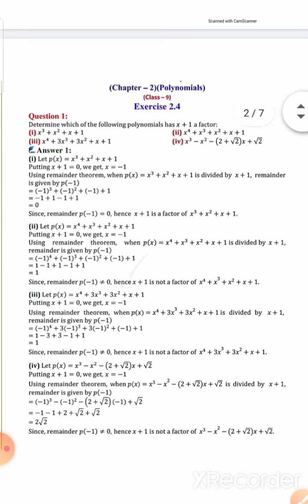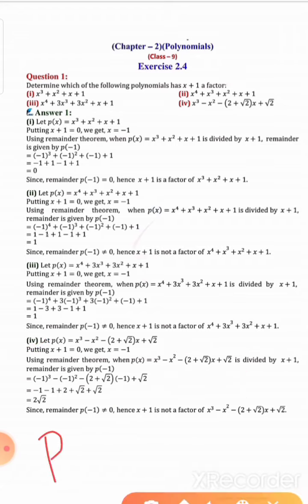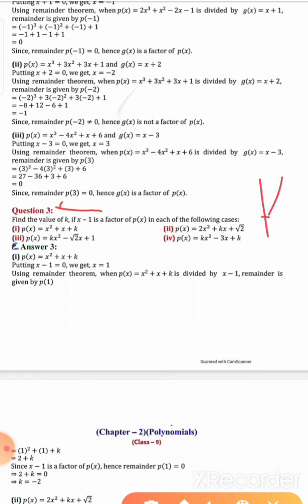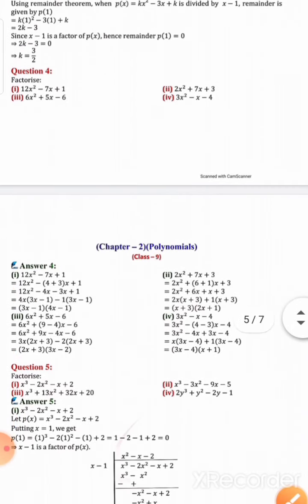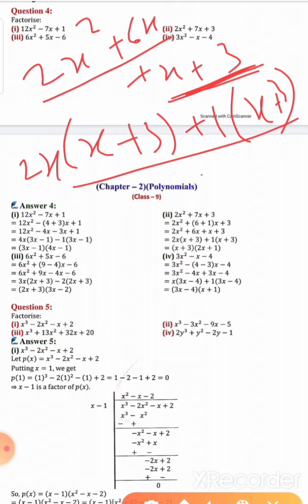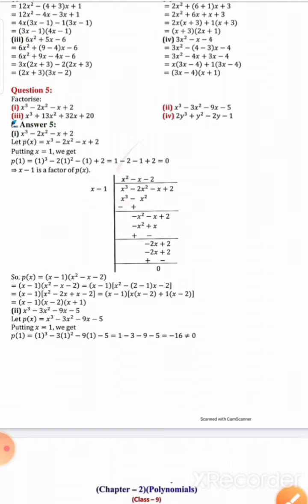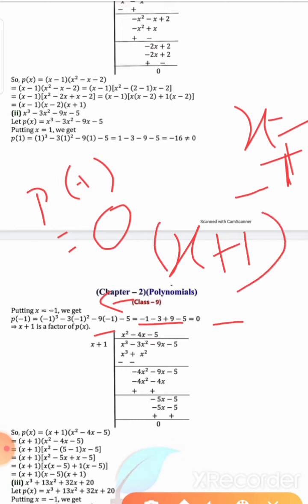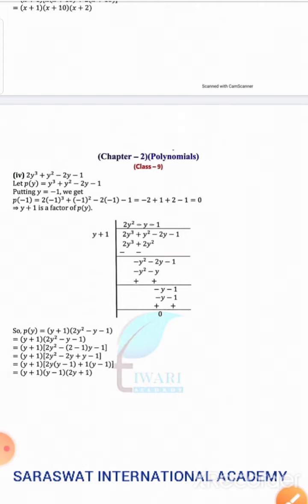EM 9 MATHS CHAPTER 2 PART 5